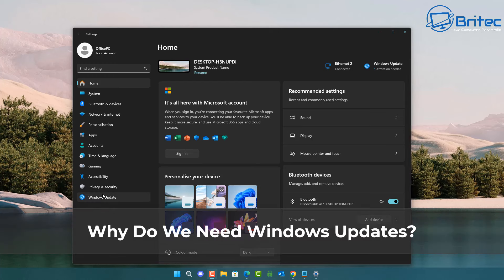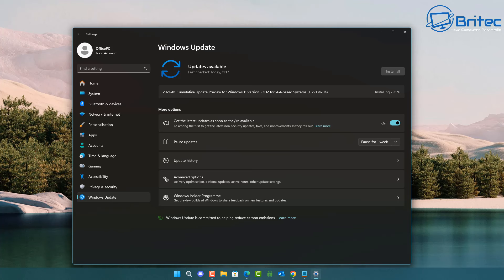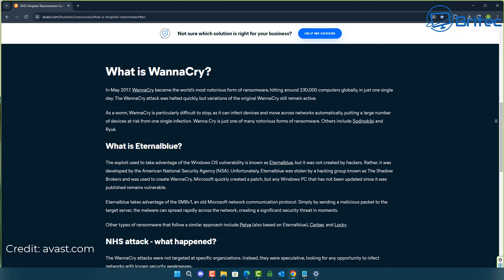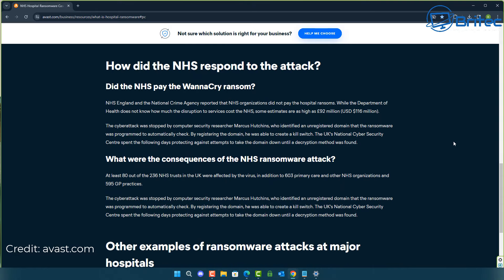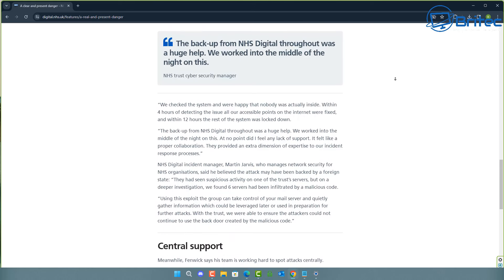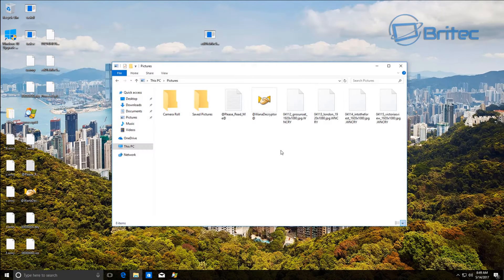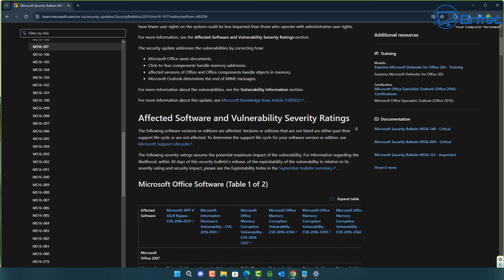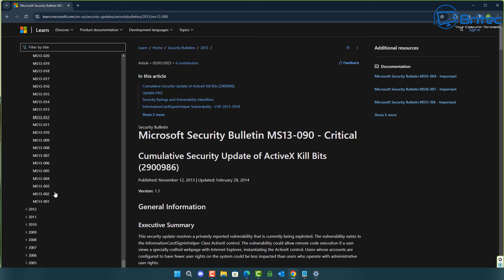Why Do We Need Windows Updates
Some of the main reasons why you should install updates is to resolves compatibility issues, new features and improvements, critical updates, security updates, service packs, monthly rollups, non critical updates.

if your using outdated software or operating system, you are vulnerable, period. There are plenty of options available for people on old hardware.